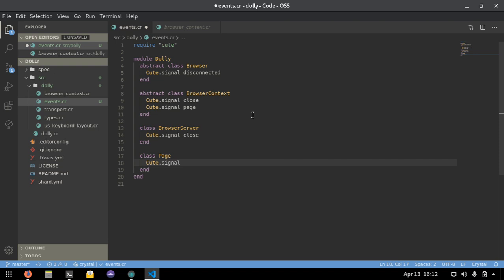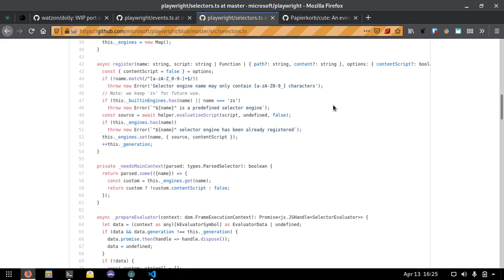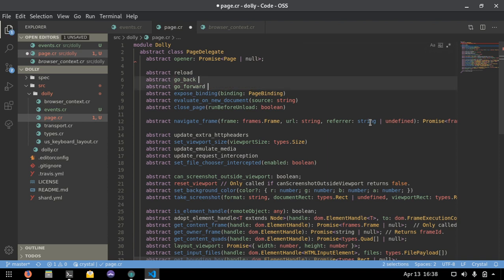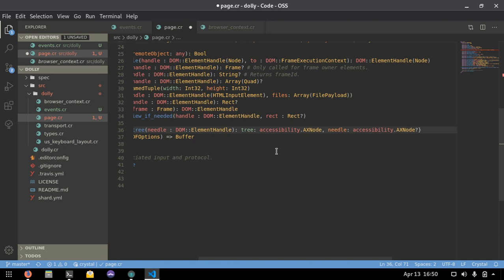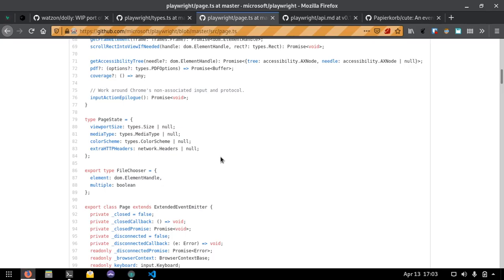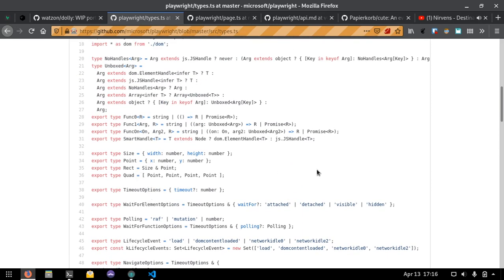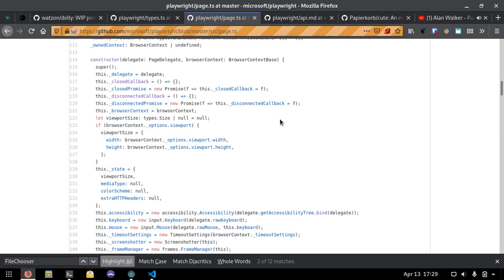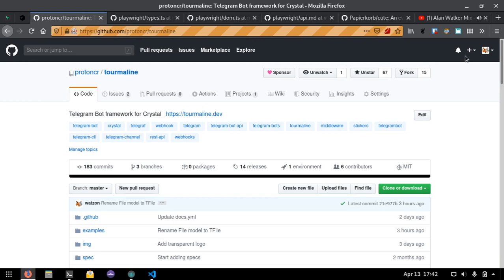Crystal Coding: Working on Dolly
Dolly is a browser automation engine I'm working on, basically a port of Microsoft's Playwright for Crystal.